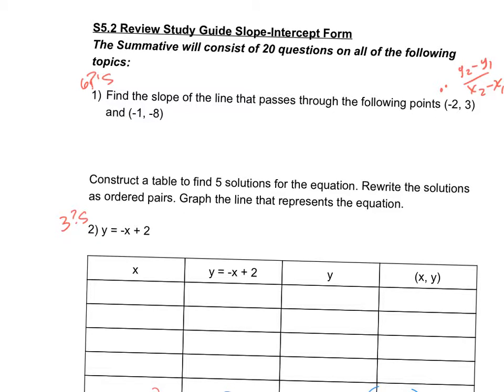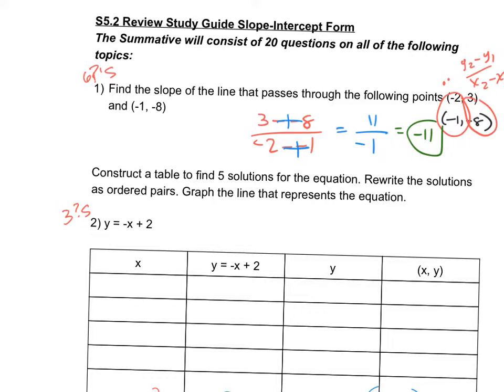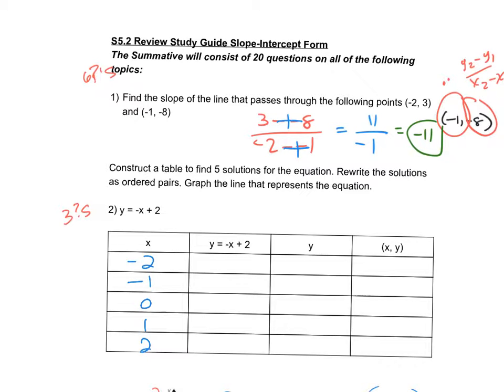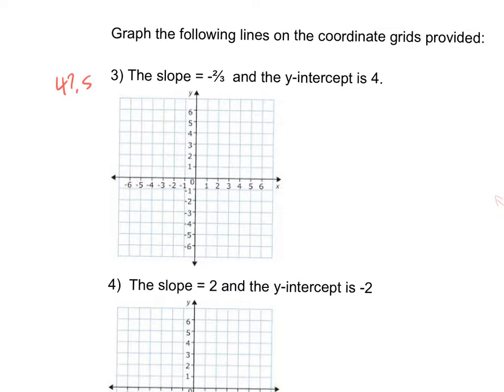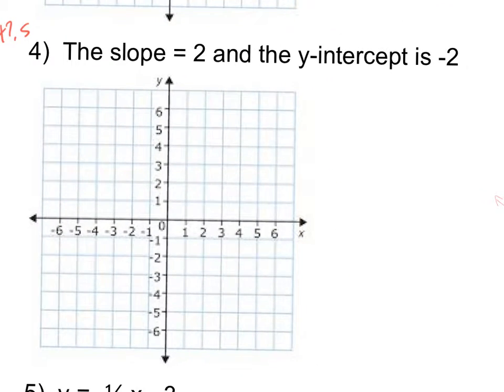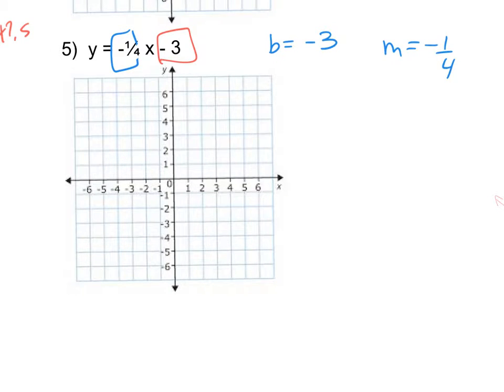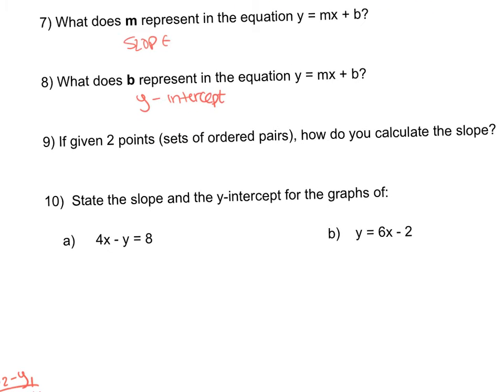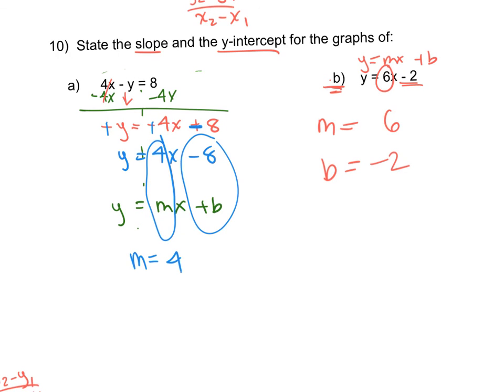PA Review for S5.2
PA Review for slope and slope-intercept test